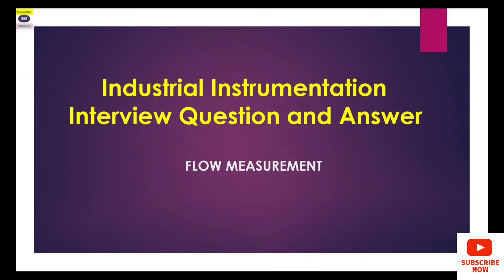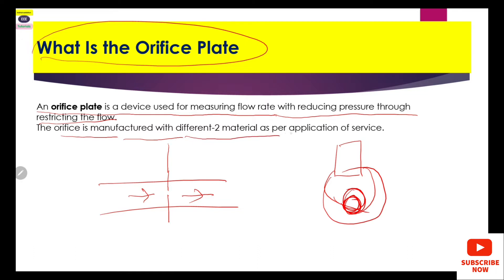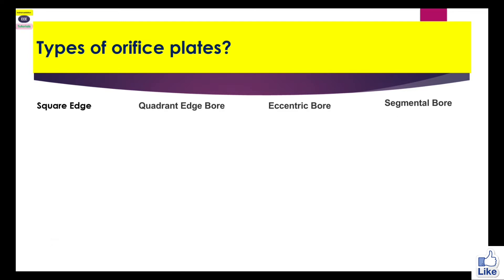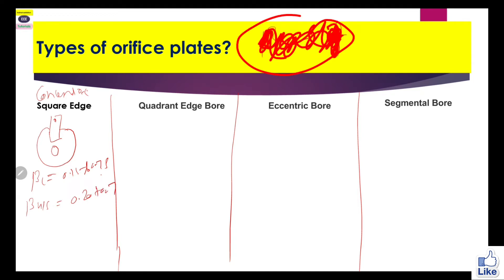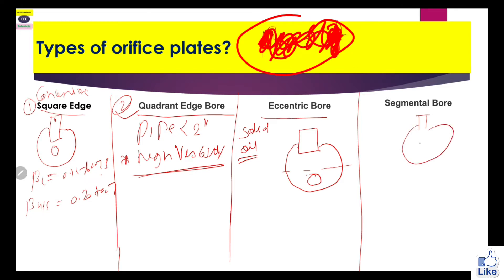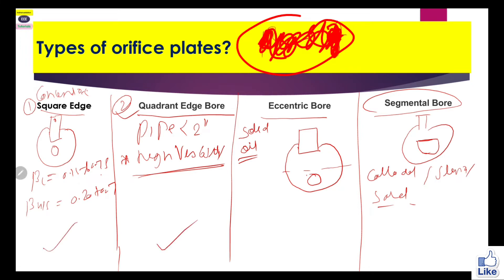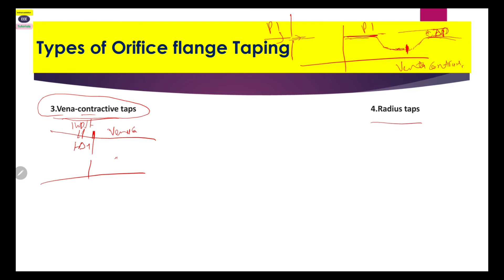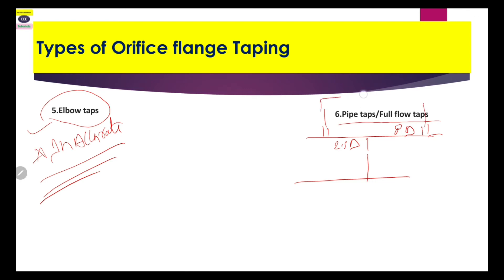Industrial Instrumentation Tutorials In Hindi-Instrumentation Interview Question And Answers Part 03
Video Contents :
Industrial Instruments Interview Q&A
1.what is the orifice plate?
2.orifice plate working principle?

3.Types OF orifice plate?
4.TYPES OF orifice FLANGE TAPS?
5.liMITATION & ADVANTAGES OF orifice plate?

Nowadays the whole world is moving to develop automation facility. So the scope of industrial instrumentation has been increased and continuously in rising trend. Oil & Gas industry, power plant, pharmaceutical and automobiles industry are getting more automatic then before. So the importance of Industrial instrumentation has been increasing.
Industrial instrumentation Includes: -
Sensor, transducer, transmitter, process variables measurement (Flow,level,temperature,pressure,density etc ) ,control system including PLC and DCS ,fire alarm system,  safety instrumented system, gas detectors, field instruments calibration, control valves, international and national standards, electrical system .
So understanding about Industrial instrumentation is very important for fresher as well as for instrumentation technician.Industrial instrumentation and control learning will help him/her to troubleshoot field instruments and control system in easy way with less time consuming.If we talk about Industrial instrumentation syllabus which we will cover in next 60- 90 days in our video of Industrial instrumentation tutorials.